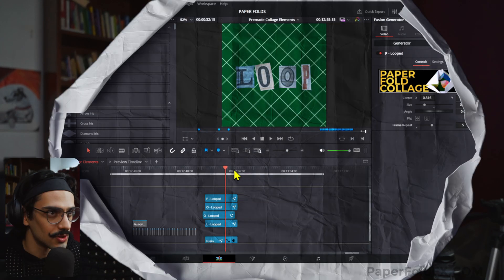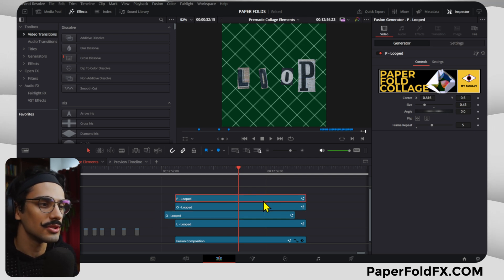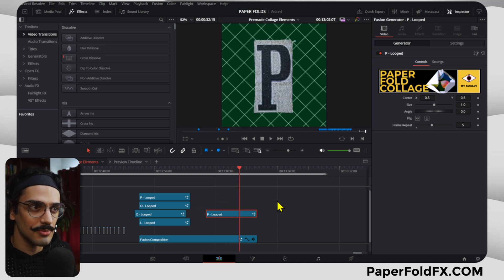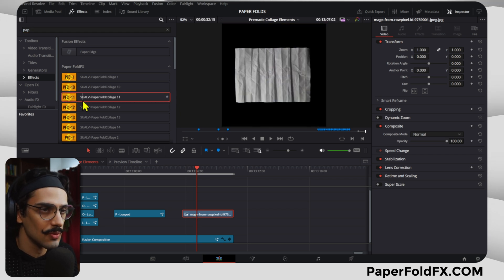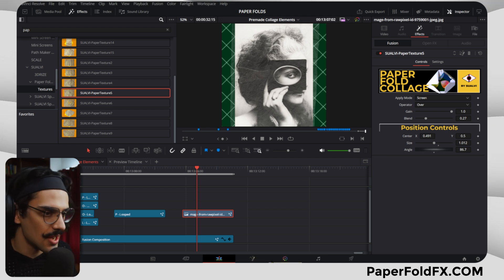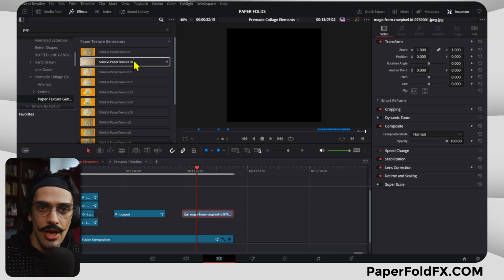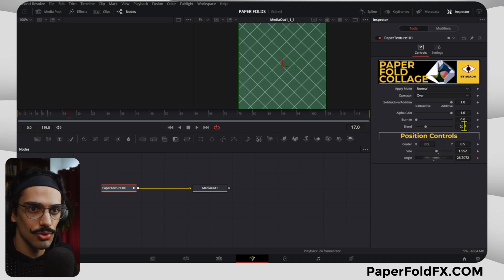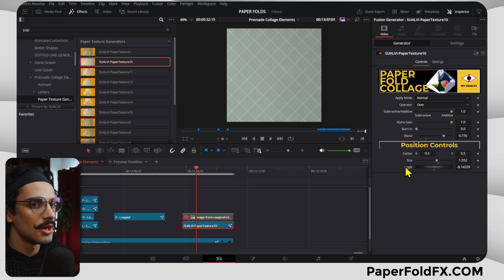DaVinci Resolve PaperFoldFX UPDATE 2.5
Paper Fold Fx V2.5 UPDATE

00:00 PaperFoldFX Update
00:28 What is new?